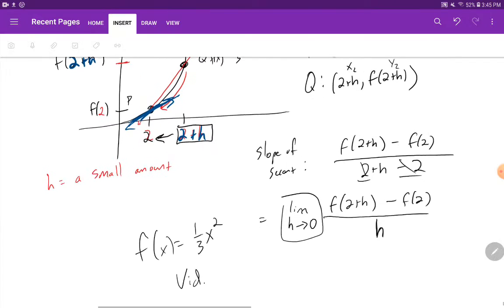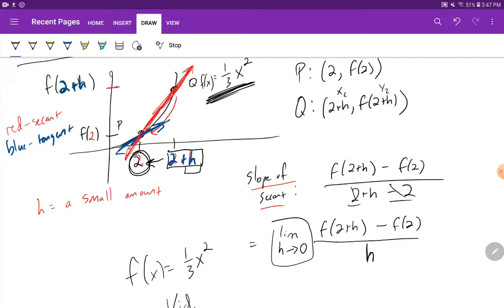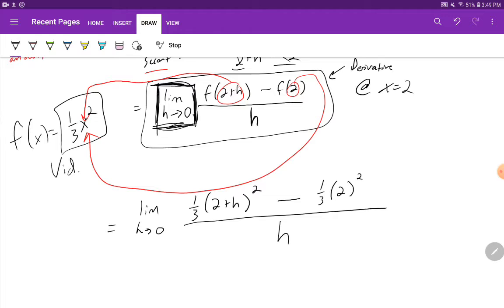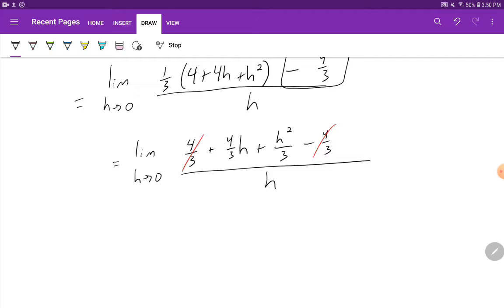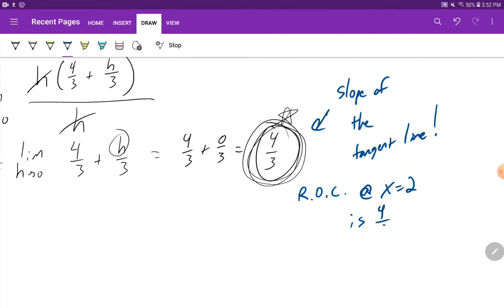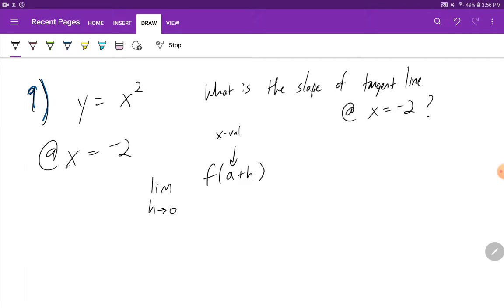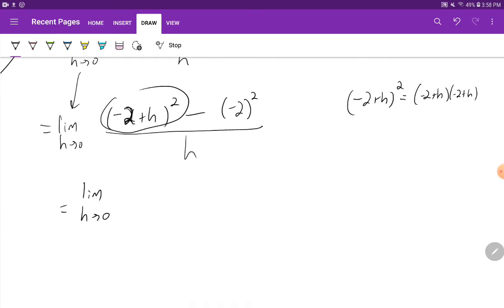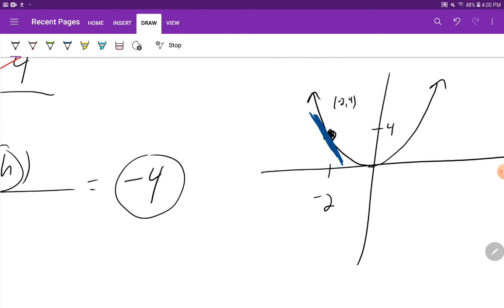2.4 Video - Finding the Slope of the Tangent Line Example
This should help you with HW #9!